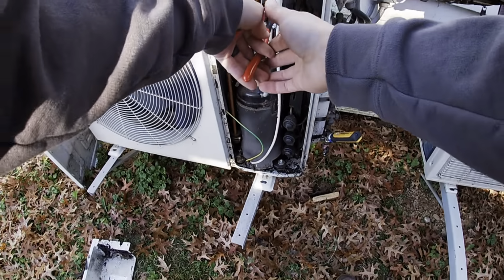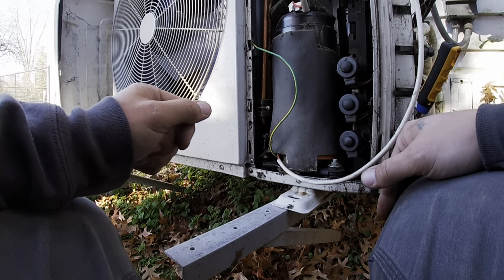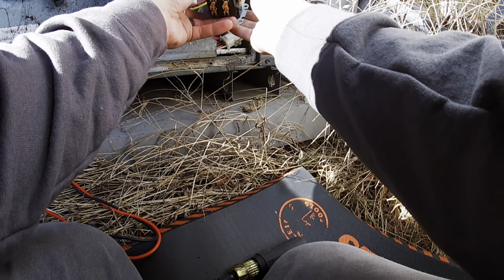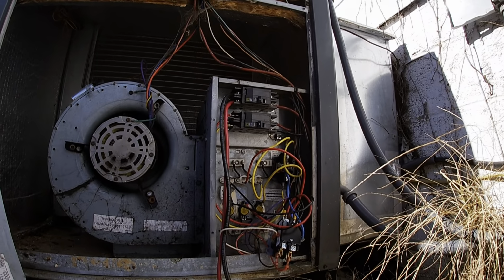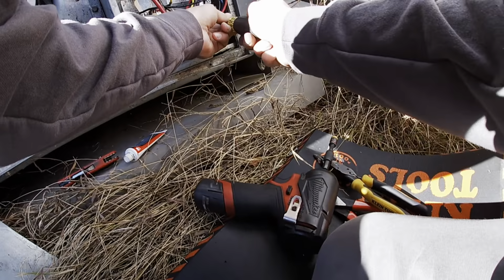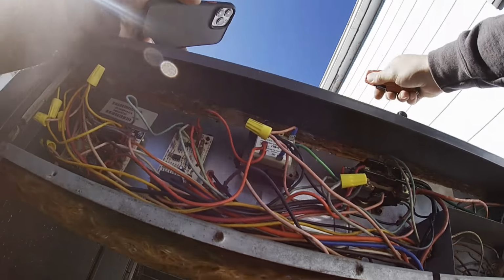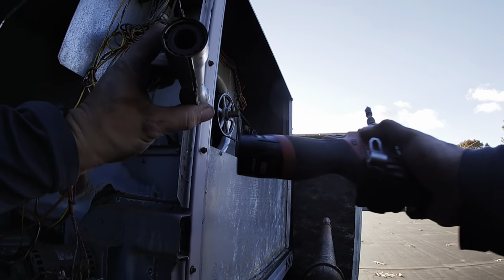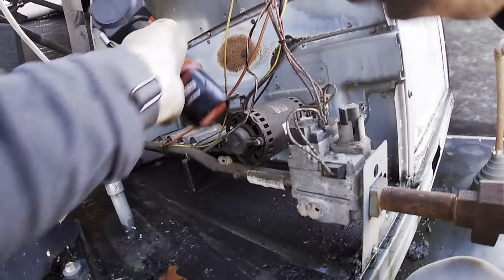Random clips from jobs go pro went stupid on me